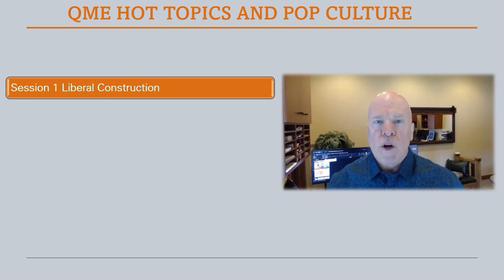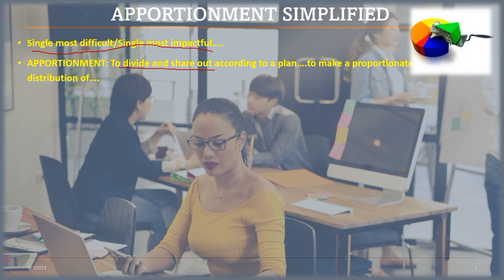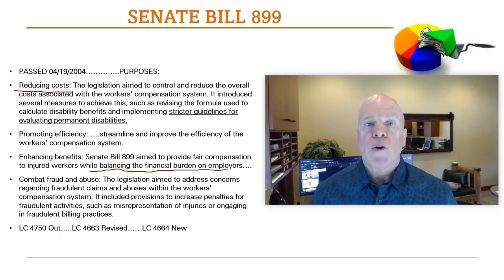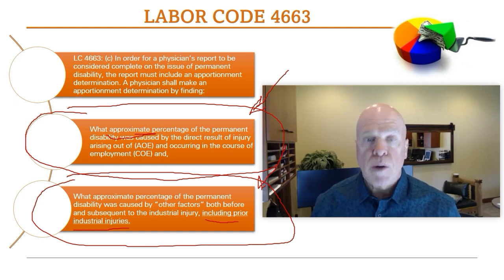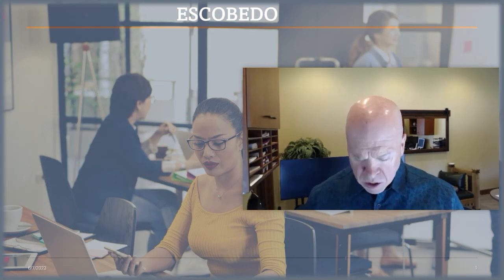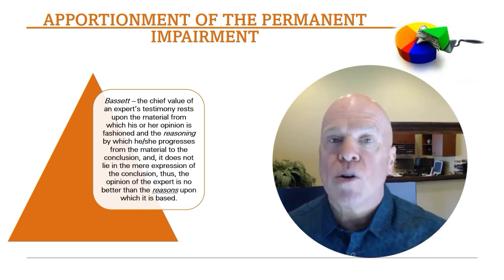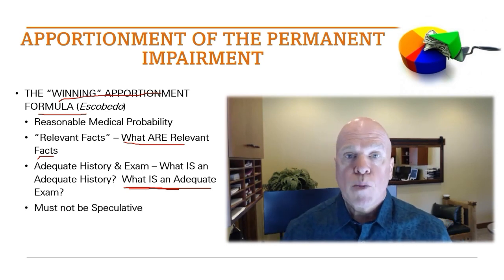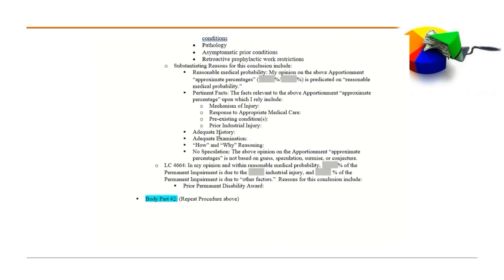Apportionment Simplified Perry J. Carpenter DC QME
Are you tired of feeling trapped in the "APPORTIONMENT" section of your Reports? You're not alone! Most QMEs can't wait to pick the lock, slip out of the handcuffs, and escape the suffocating straightjacket of apportionment. But what if I told you there's a way to turn this challenge into an opportunity for growth and mastery?

In this Live Session, I'll reveal the secrets to writing apportionment arguments with ease and confidence. Imagine a world where completing the apportionment section of your Report becomes a thrilling escape, like breaking free from shackles or slipping out of a tight noose. With the right tools and techniques, you can transform apportionment from a daunting obstacle into a triumph of knowledge and expertise. No more frustration, no more confusion - just clear and precise apportionment percentages every time.  Cinchy!